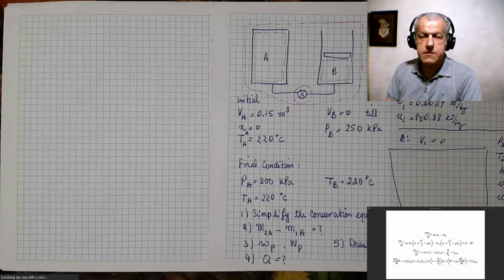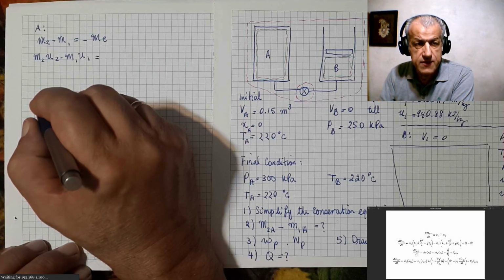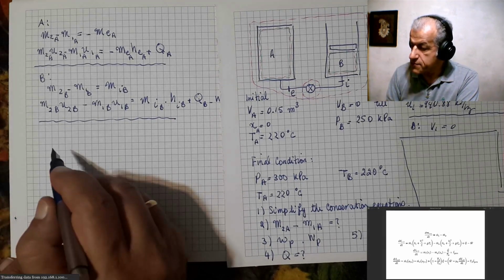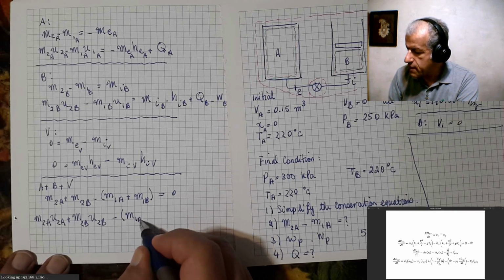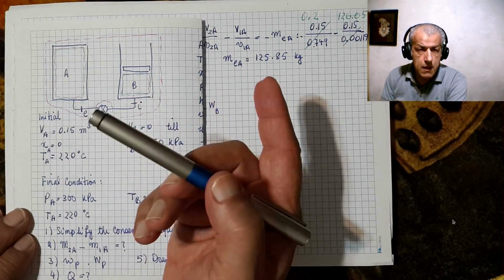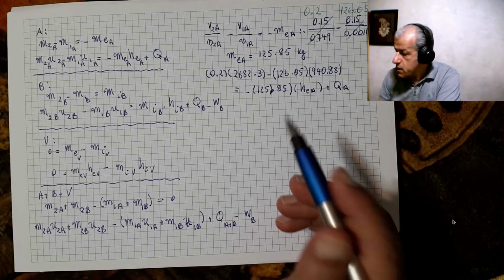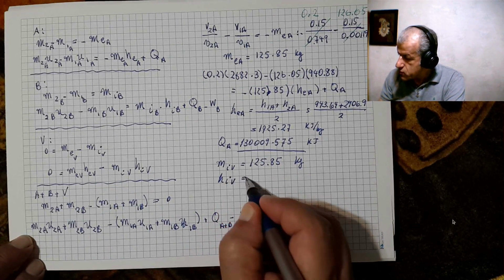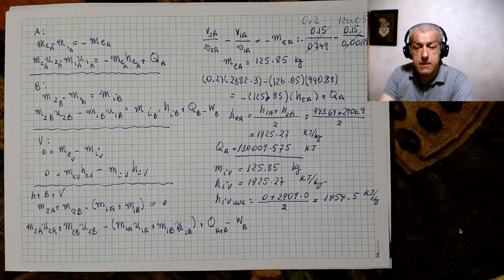Solving thermodynamic problems - 3008 - Part 2 - First Law - Dr. Nader Montazerin